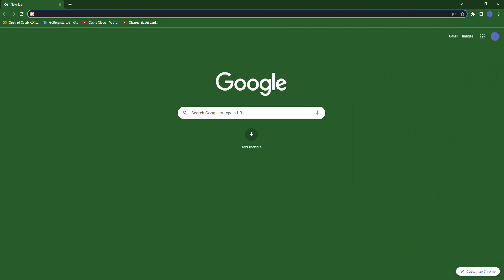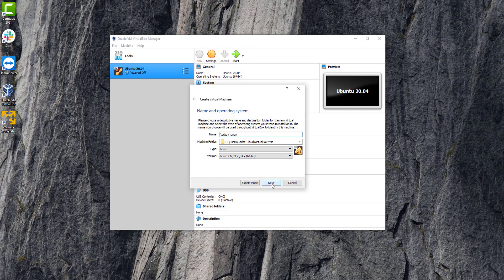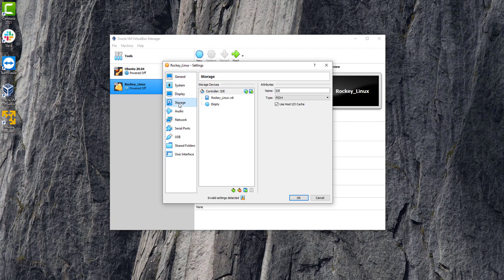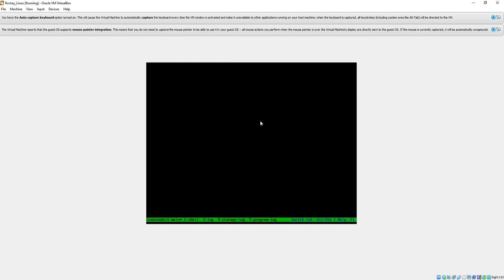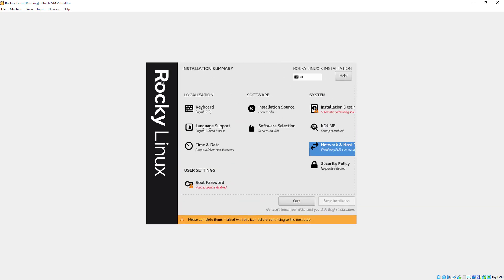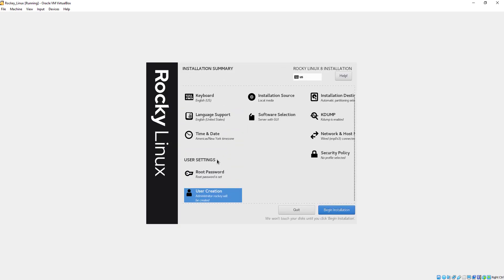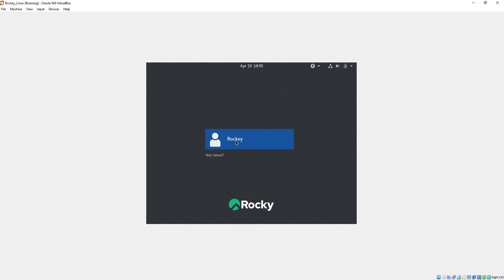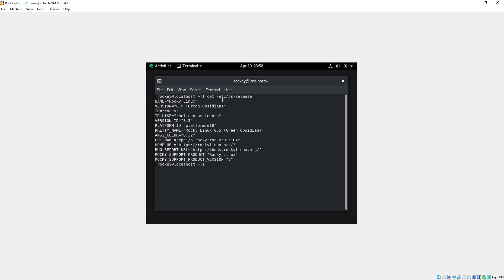How to install Rocky Linux on VirtualBox | Oracle VirtualBox | Cache Cloud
Welcome to our detailed tutorial on how to install Rocky Linux on VirtualBox! 🐧🖥️ In this video, we'll guide you through the process of setting up Rocky Linux, a robust and community-driven Linux distribution, within the VirtualBox virtualization platform.

Rocky Linux is a fantastic choice for developers, sysadmins, and Linux enthusiasts who are seeking a stable, open-source alternative. With this step-by-step guide, you'll have Rocky Linux up and running in no time, allowing you to explore, experiment, and harness the power of Linux.

Here's what you'll learn in this tutorial:

Introduction to Rocky Linux and its significance.
Downloading the Rocky Linux ISO image for VirtualBox.
Creating a new virtual machine (VM) in VirtualBox with the right settings.
Mounting the Rocky Linux ISO and initiating the installation process.
Guided walkthrough of the Rocky Linux installation wizard.
Setting up user accounts, passwords, and system configurations.
Post-installation steps and system updates.
Installing VirtualBox Guest Additions for enhanced VM performance.
By the end of this video, you'll have Rocky Linux running seamlessly in your VirtualBox environment, ready to dive into the world of Linux with confidence.

Whether you're a beginner or an experienced user, Rocky Linux on VirtualBox is your gateway to a world of open-source possibilities. Let's get started on this exciting Linux journey together! 🚀🐧

[We are named for delivering top-notch IT and technology solutions that cater to a diverse client base of different industry domains. We have decades of experience under our belt that empowers us to deliver top-notch services to companies of every size, serving SMEs and huge-scale businesses.

We help our clients become cost-effective, agile, and competitive
We have in-house IT solutions that deliver long-term solutions
To summarize, we ensure the delivery of scalable capabilities that align with diverse business needs.]